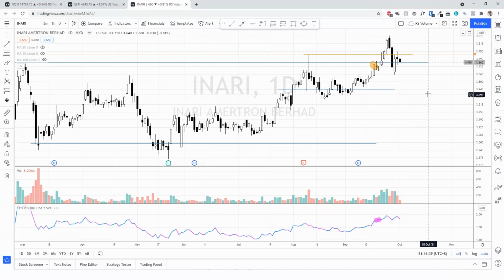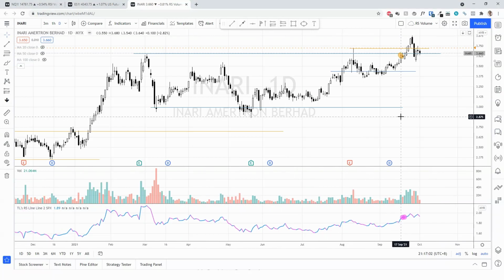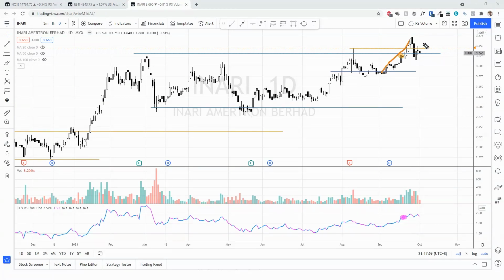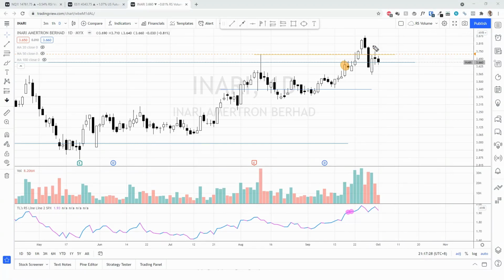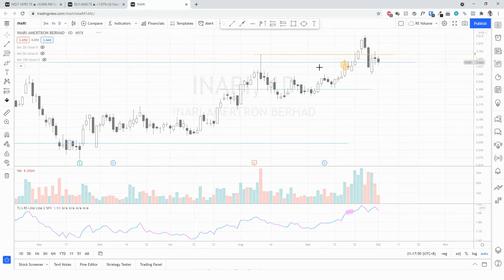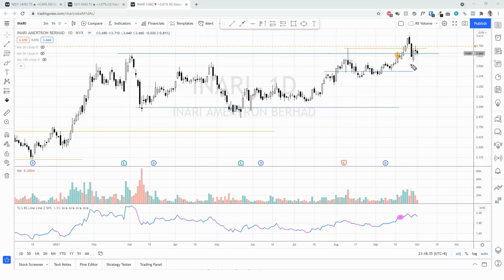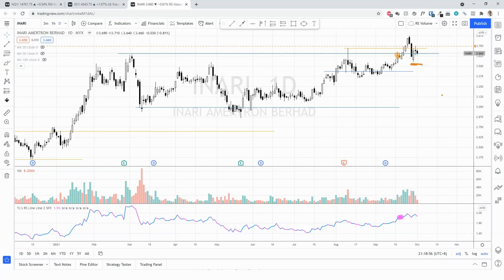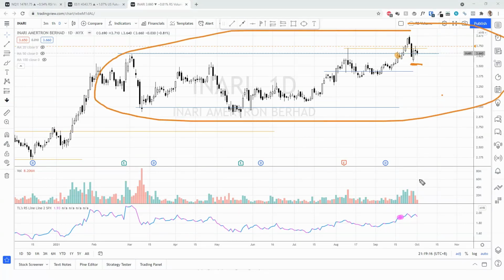Focus on this ONE Key Thing to Spot a Low Risk Entry for Pullback Trading - INARI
🎁 Get your Weekly Market Outlook & Best Trading Advice in email Find out how to spot a low risk entry by analyzing the supply and demand to trade the pullback in INARI Amertron Berhad (INARI). This video is extracted from my Weekly Live session on 3 Oct 2021.

✔ Discover The Best Stock Trading Opportunities by joining me live every Sunday